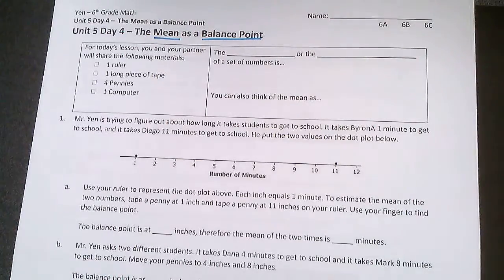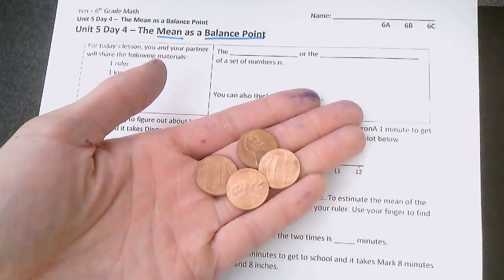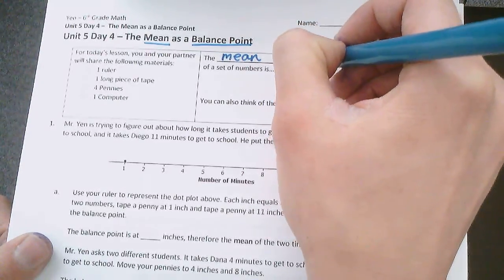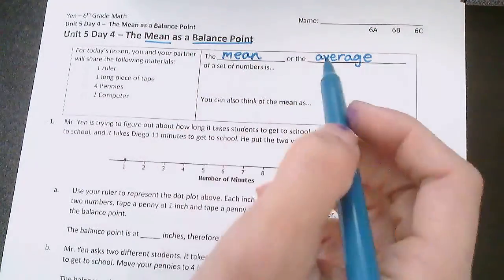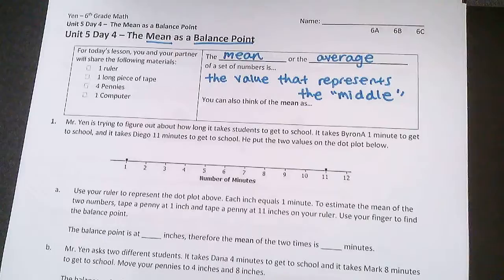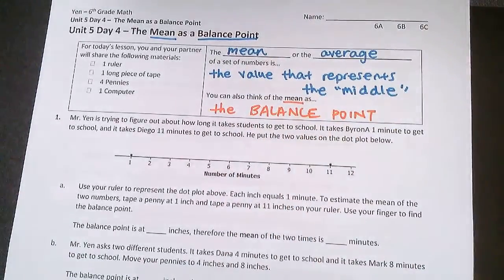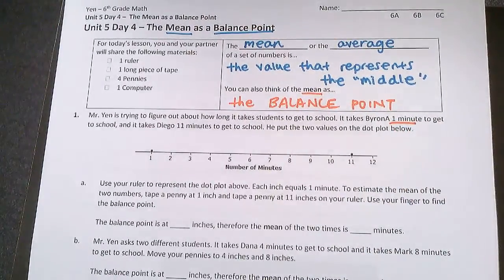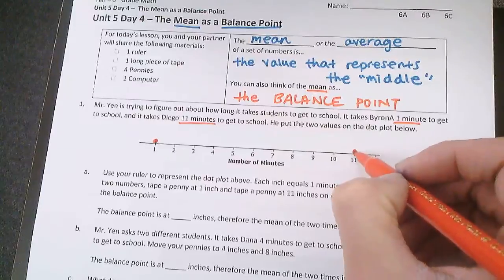Unit 5 Day 4 - The Mean as a Balance Point